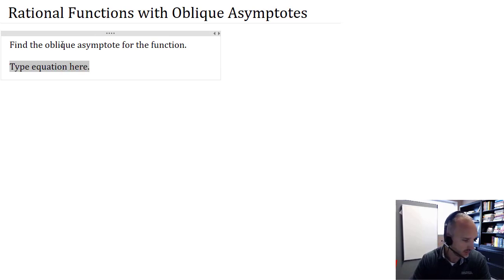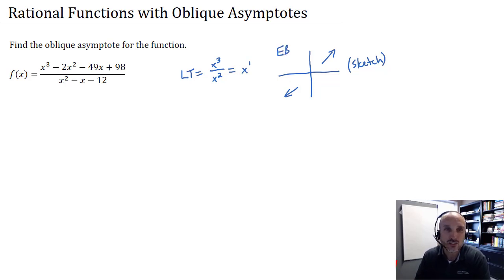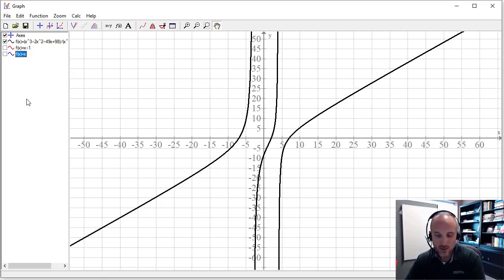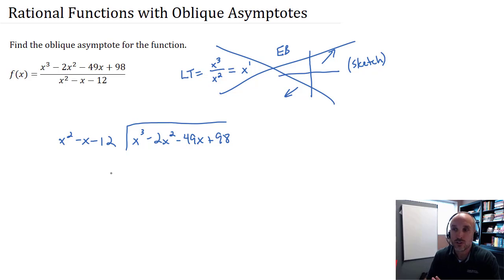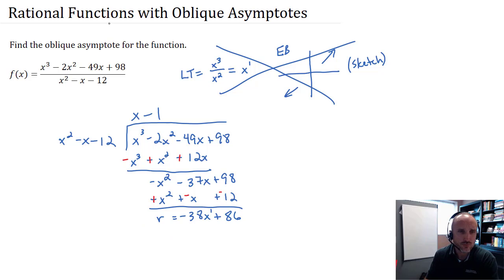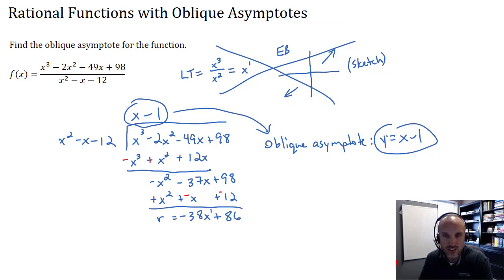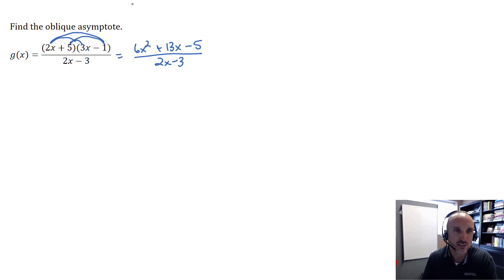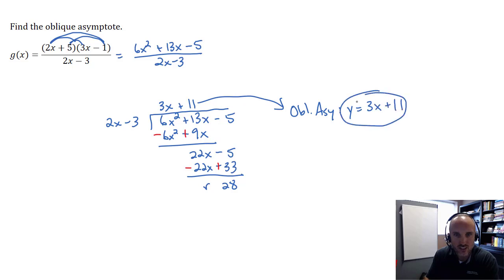Rational Functions with Oblique (Slant) Asymptotes